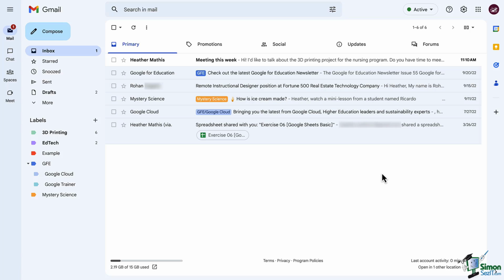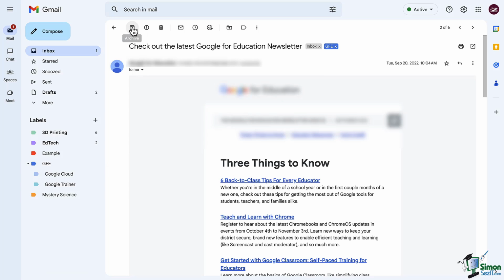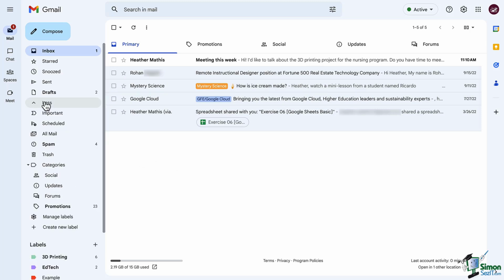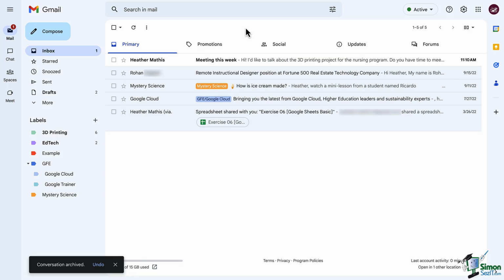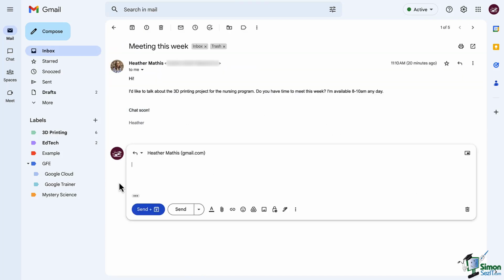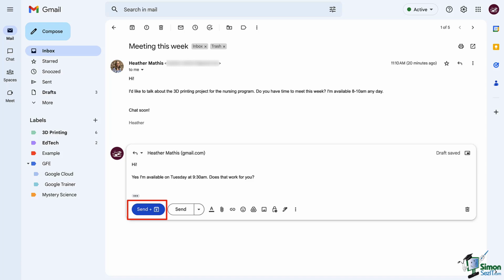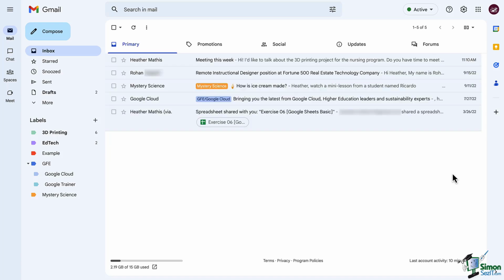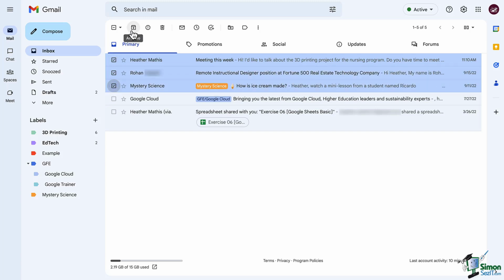How to Archive Emails in Gmail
In this tutorial, you'll learn how to archive emails in Gmail to keep your inbox clean without deleting important messages. Discover how archiving works, how to access archived emails, and best practices for organizing your mailbox efficiently. This session is perfect for users who want to maintain a clutter-free inbox while preserving valuable email history.